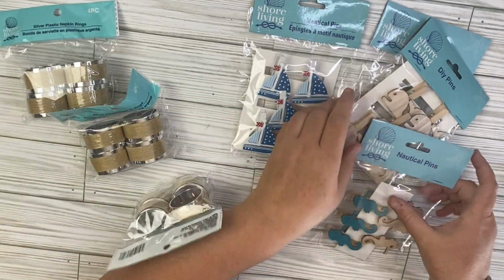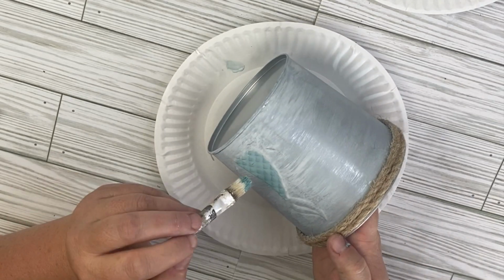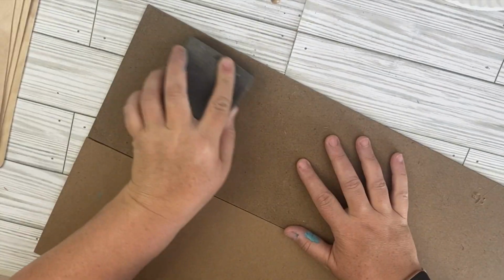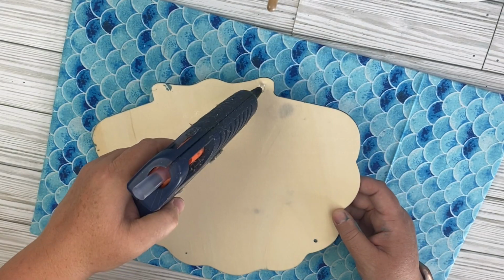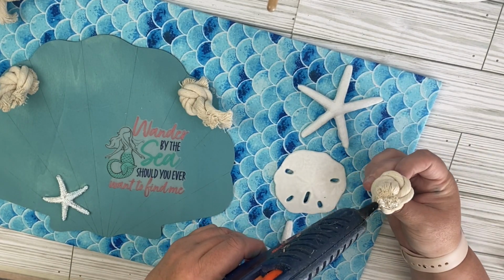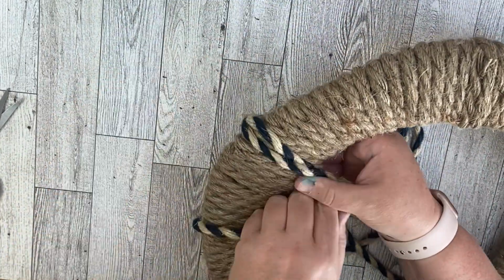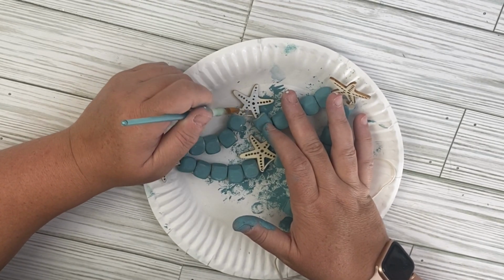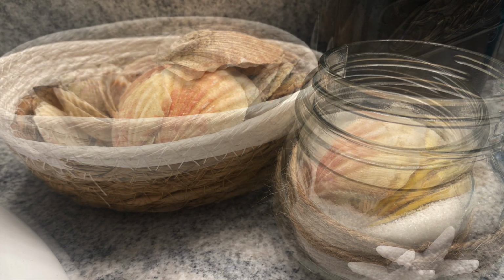DOLLAR TREE DIY Beach Decor I BEACH THEMED CRAFT IDEAS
DOLLAR TREE Beach Themed Craft IDEAS!
Beach Themed Craft Ideas with the NEW DOLLAR TREE Nautical Themed Products! They have so much to choose from this year, there is for sure, something for everyone!
Supplies:
Large Popsicle Sticks
DOLLAR TREE

2844 E. Main St., Ste. 106 # 288